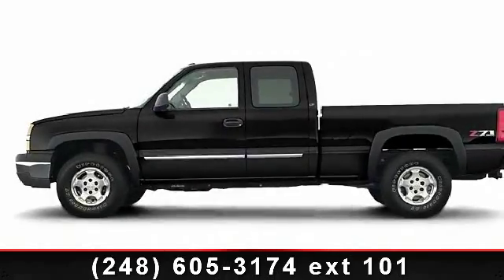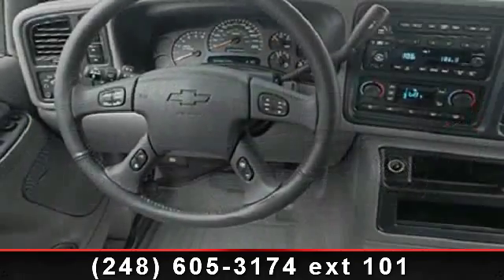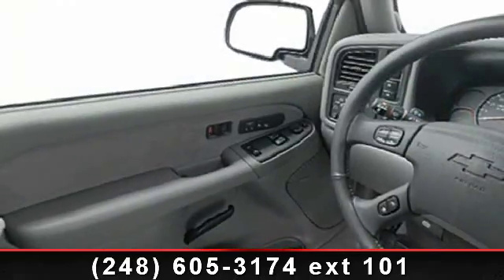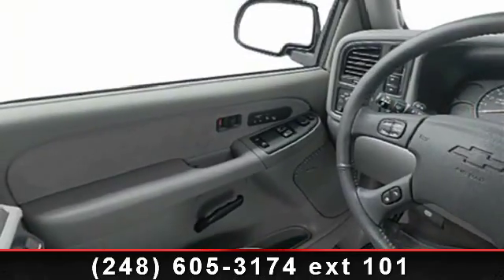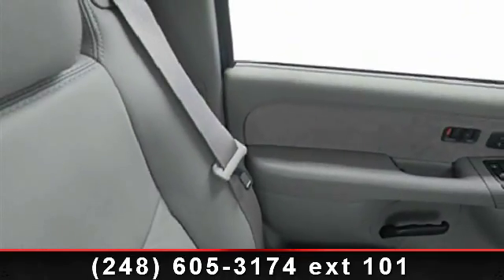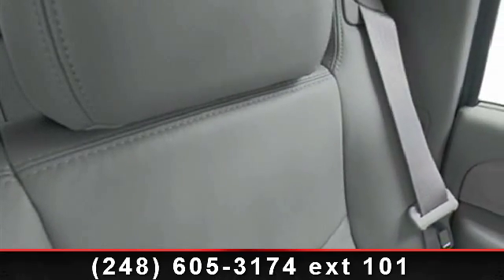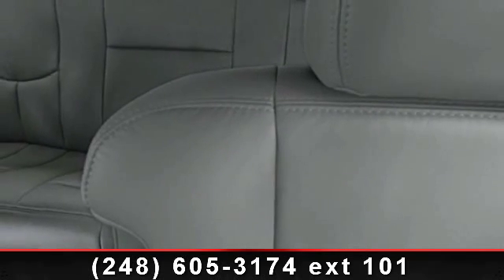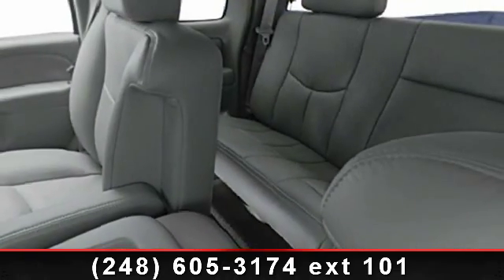2003 Chevrolet Silverado 1500 - Jay Chevrolet - Highland ,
Imagine yourself in this 2003 Chevrolet Silverado 1500. If you are looking for an automobile with great features, look no further. This vehicles top features include Trip Computer, Anti-Lock Braking System (ABS), Power Steering, Daytime Running Lights, Illuminated Entry System, Clock, Air Conditioning, and Dual Air Bags. If you are looking for a solid pre-owned truck this might be the one. .